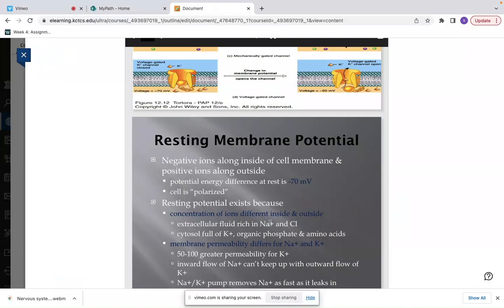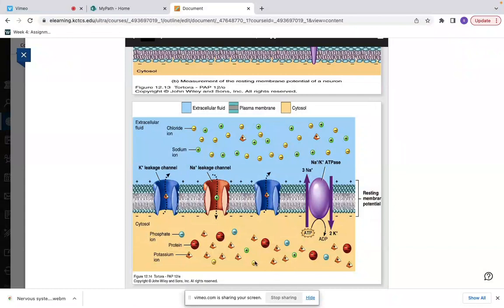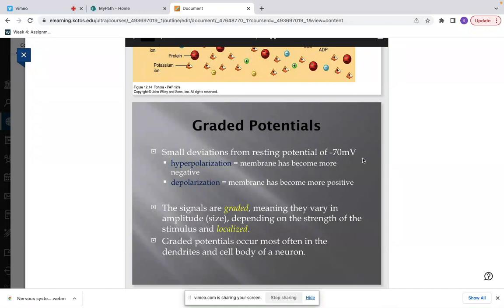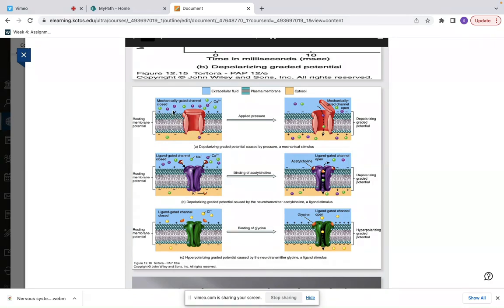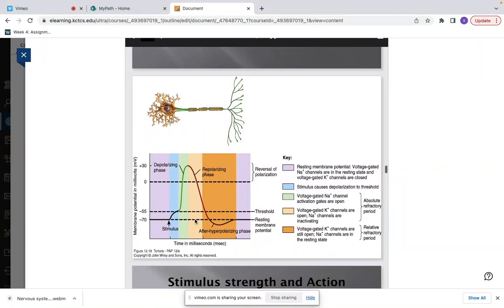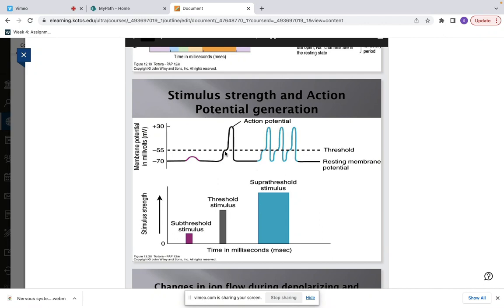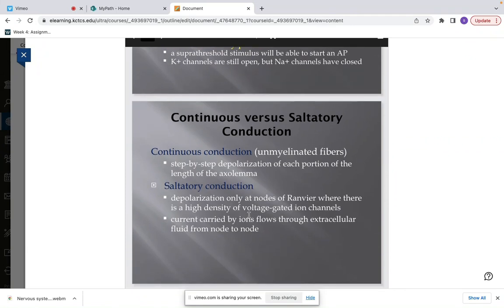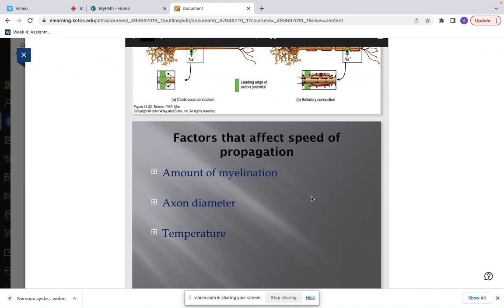Nervous system Lecture 2